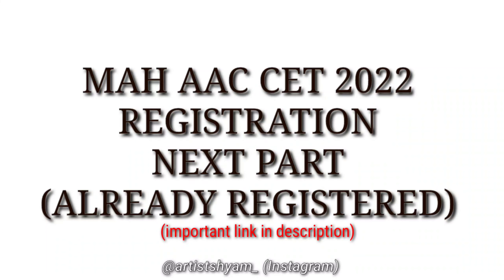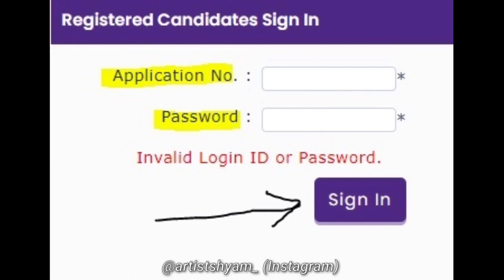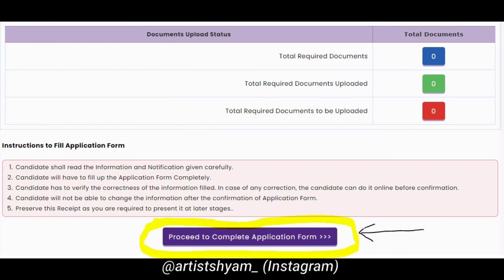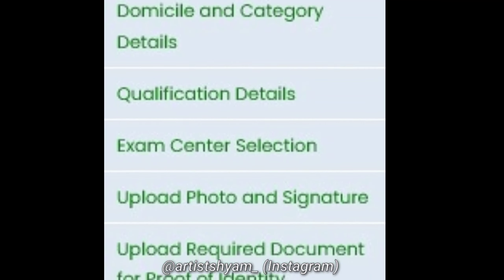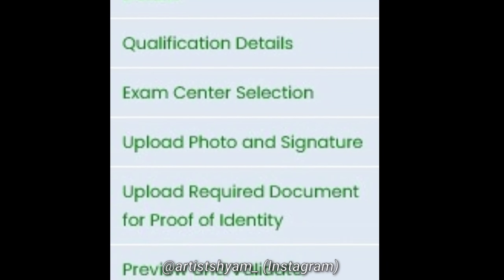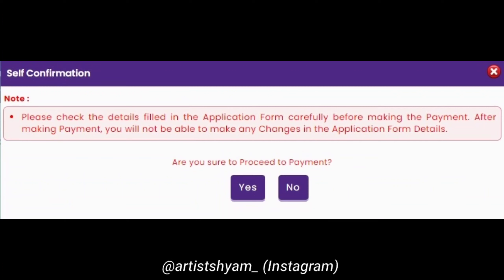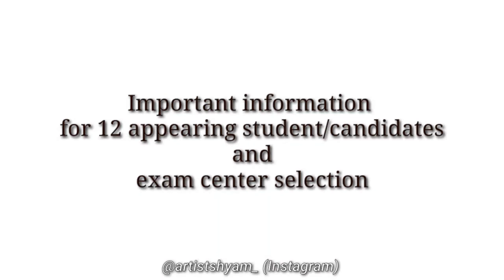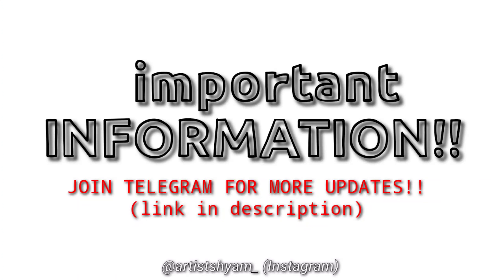MAH AAC CET 2022 | ALREADY REGISTERED FORM STEP BY STEP FILLING | BFA CET 2022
BFA MAH AAC CET 2022 latest news SIR JJ SCHOOL OF ARTS ADMISSION | MAH AAC CET 2022 REGISTRATION PROCESS STEP BY STEP | BFA CET 2022

EQUIPMENTS USING FOR VIDEOS :
○ REDMI NOTE 7 PRO ;
○ MIC boya bym1 (top seller) ;
○ ROUTER WIFI ;

 PC ( PERSONAL COMPUTER ) specs :
○ i3 proces 10th gen ;
○ Asus Graphics Card ;
○ GIGABYTE H410M S2 ;
○ SSD 240gb Nextron ;
○ Crucial Ram 4gb ;
○ iball keyboard and mouse combo
○ finger cabinet and smps ;
○ dell moniter ;
○ Zebronics Zeb-Pluto 2.0 speaker ;